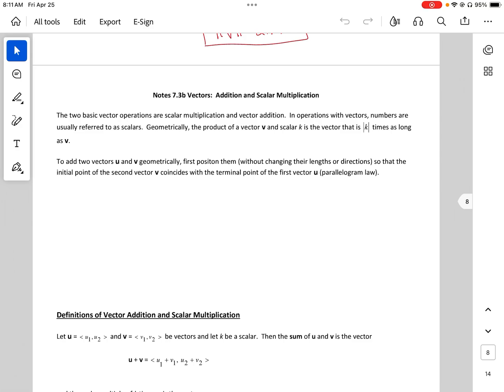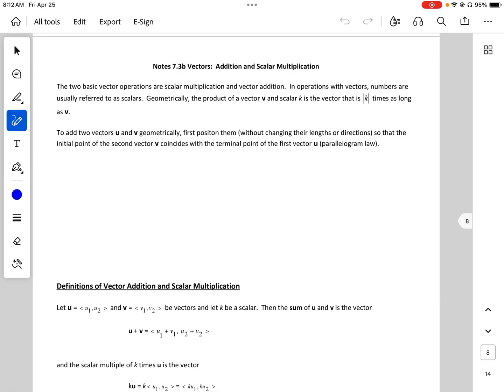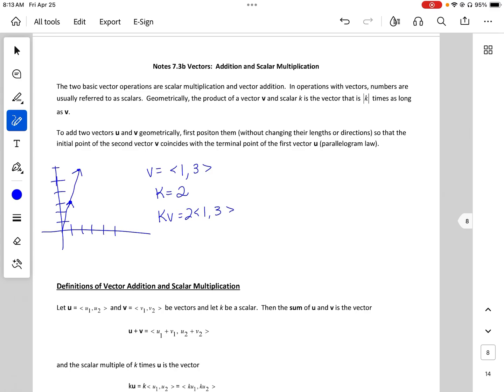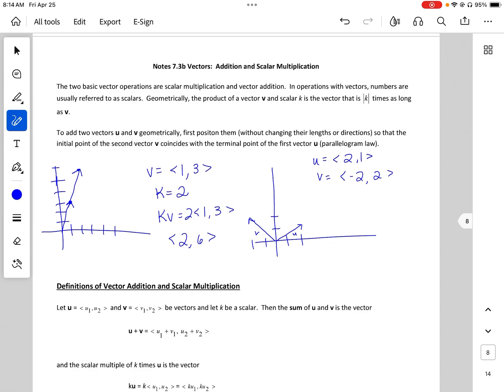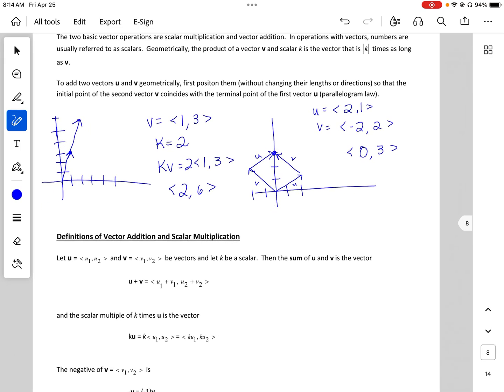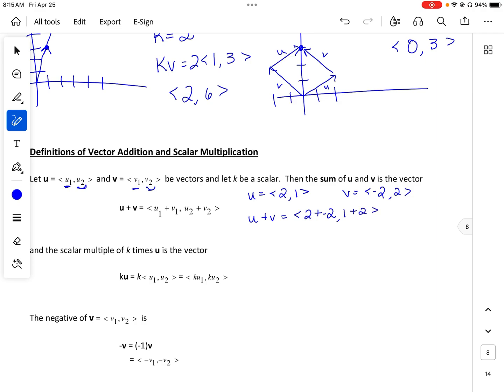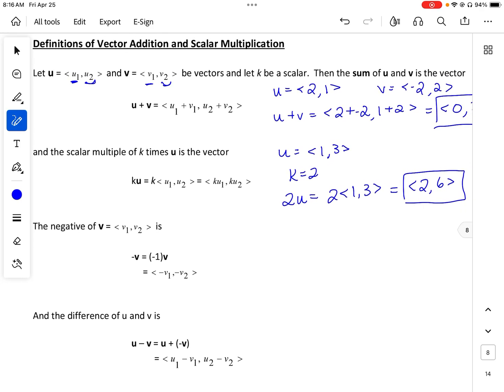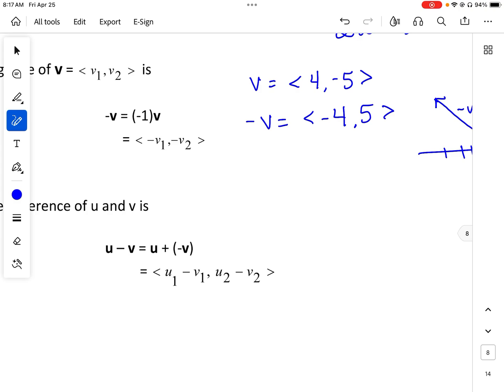Math 1313 7.3b Vectors: Addition and Scalar Multiplication